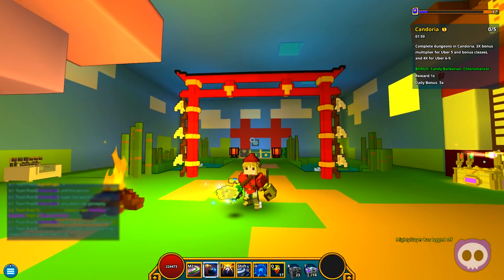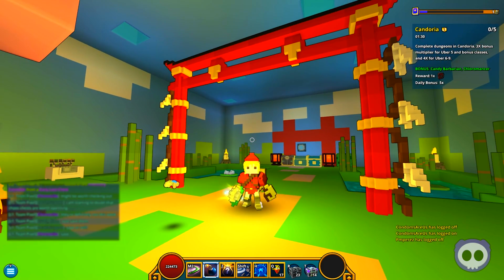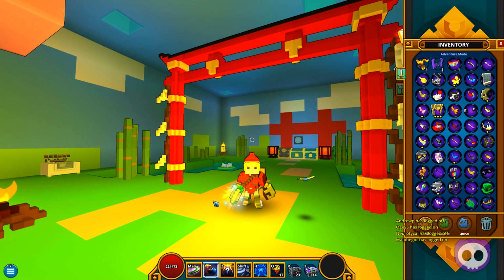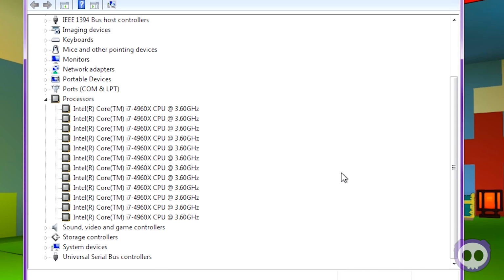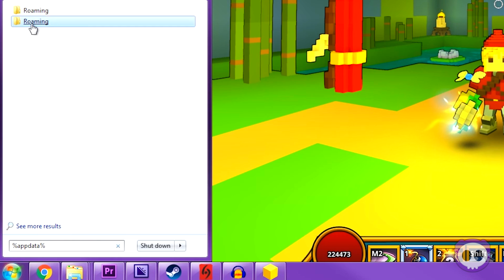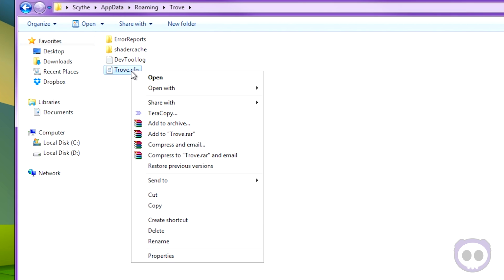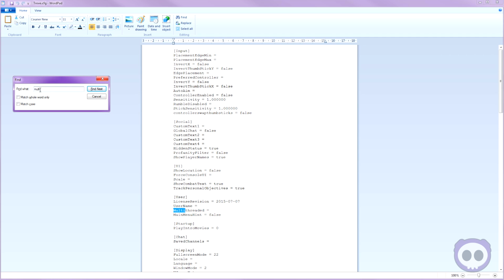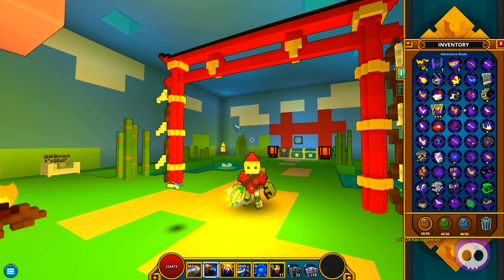HOW TO DOUBLE YOUR FRAMERATE IN TROVE ✪ Trove Multithread Guide & Tutorial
My Content Is Intended For A Younger Audience. No Swearing, No Cursing & No Profanity (I might play mature games every now & then) ❤
✎ A quick tutorial showing you how to enable multi-threading in Trove.
*If your config file doesn't have any line about Multithread, you can just add the text line yourself, but it HAS TO be in the same location you see in the video.